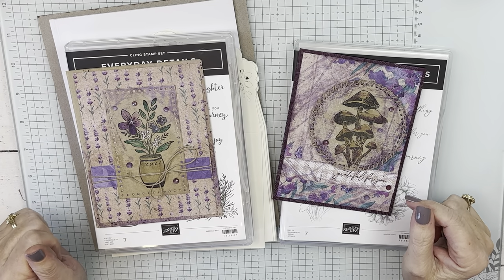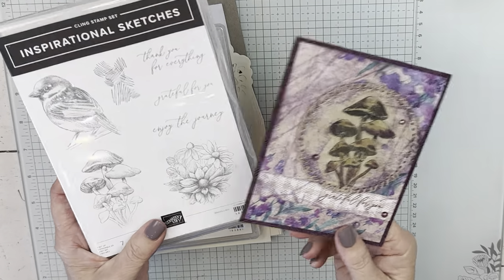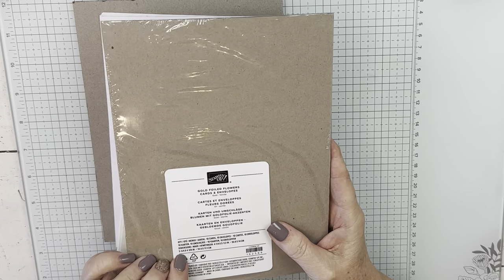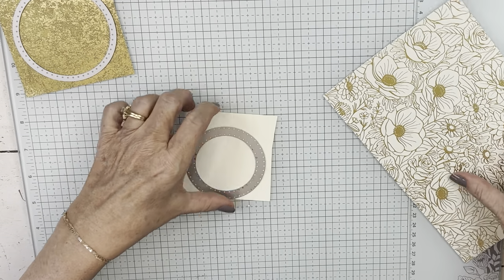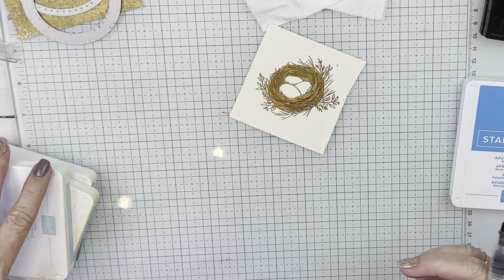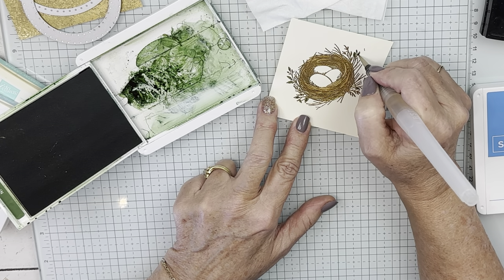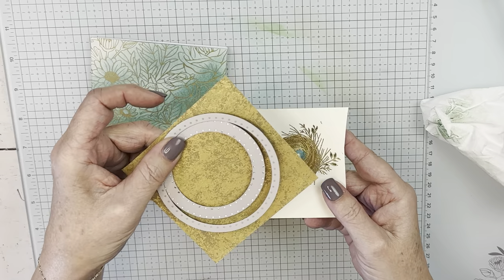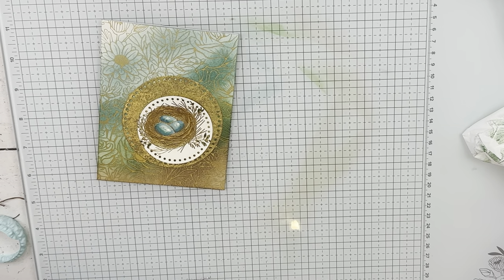Beautiful Watercolor Everyday Details w/ Gold Foil Cards Stampin Up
• Distressed Gold 12" X 12" (30.5 X 30.5 Cm) Specialty Paper